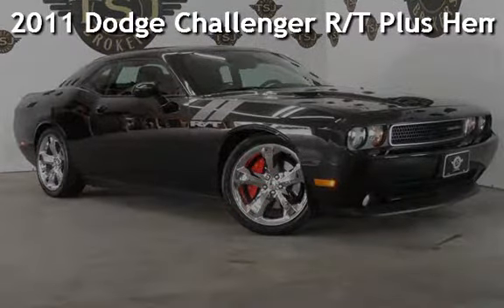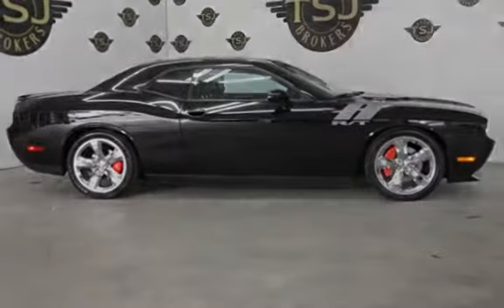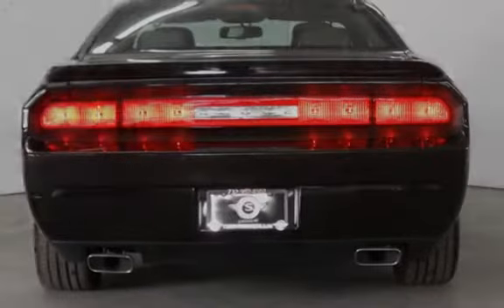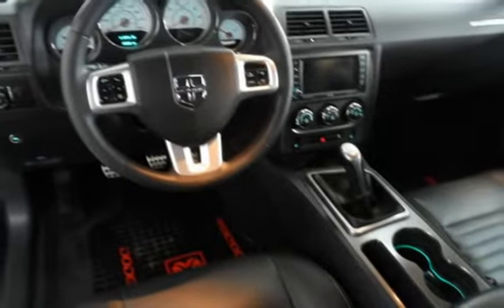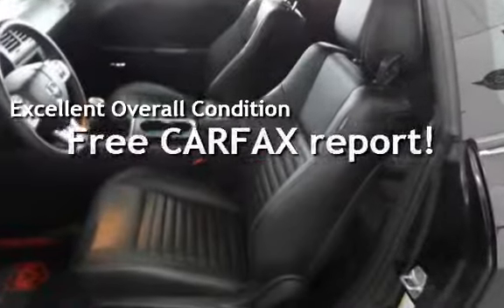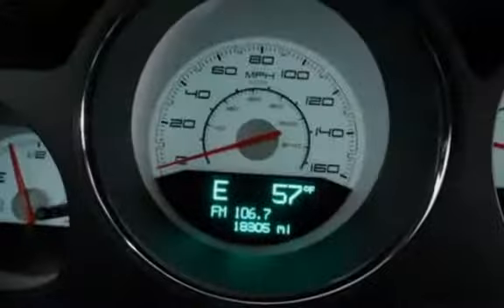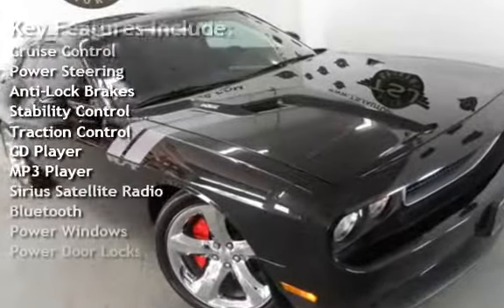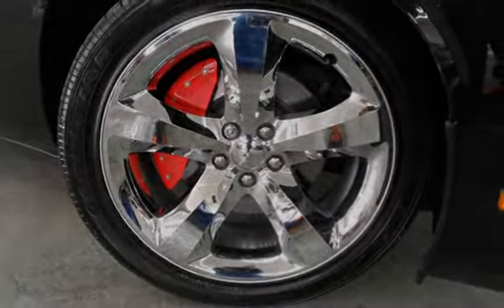2011 Dodge Challenger R/T Plus Hemi v8 for sale in Lakewood, NJ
2011 DODGE CHALLENGER R/T PLUS HEMI V8 5.7L 6 SPEED MANUAL, LEATHER, NAVIGATION, HEATED SEATS, AM/FM CD SATELLITE RADIO, CHROME 20 INCH WHEELS, CLEAN CARFAX HISTORY, WE FINANCE!